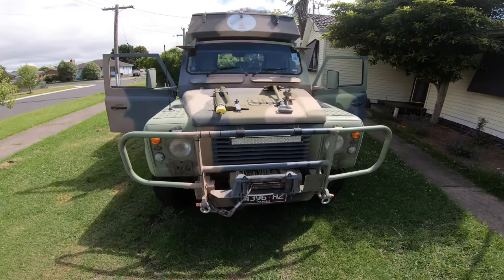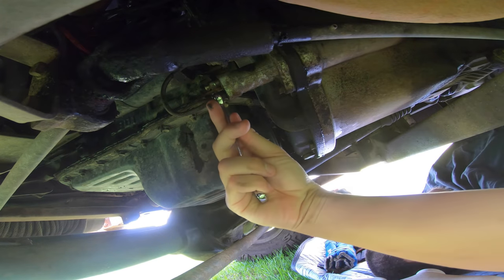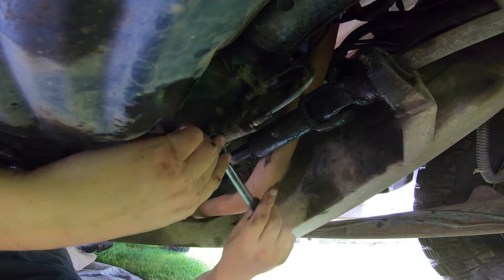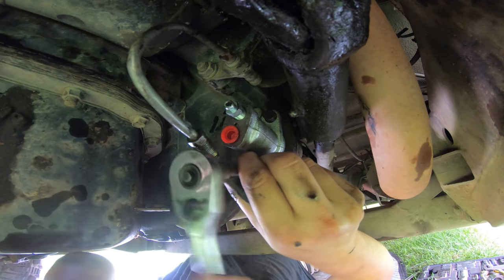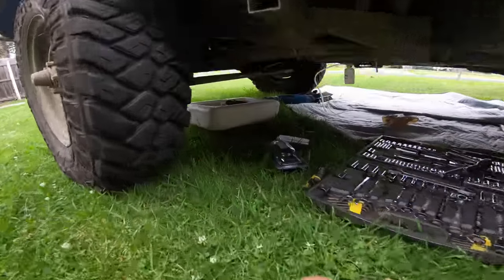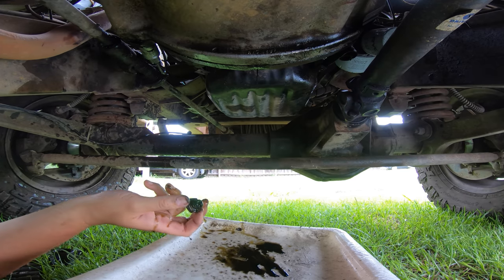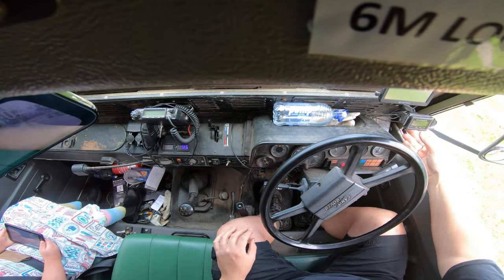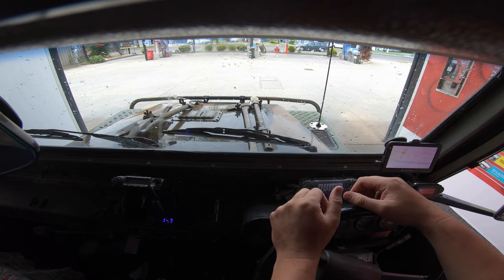Clutch Slave replacement | 6x6 Perentie Ambulance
Changing the clutch slave cylinder in my 6x6 Land Rover Perentie Ambulance after it started to leak.